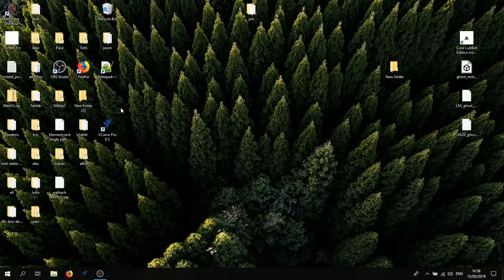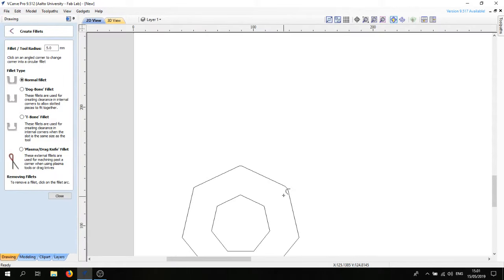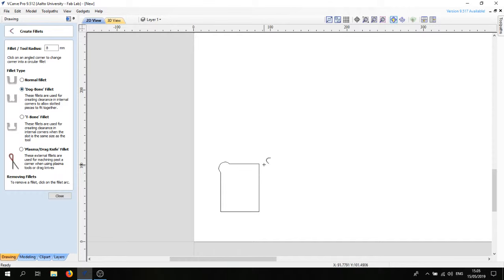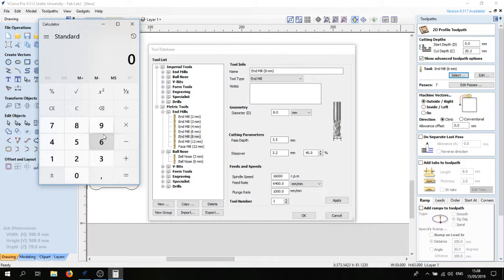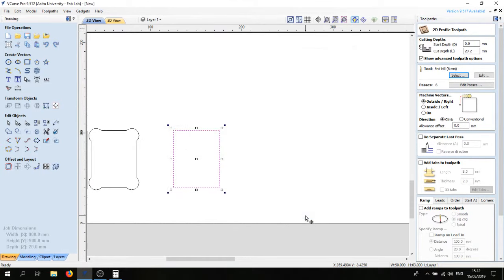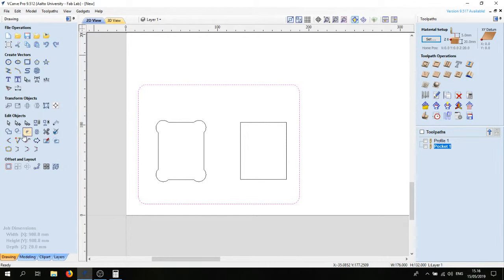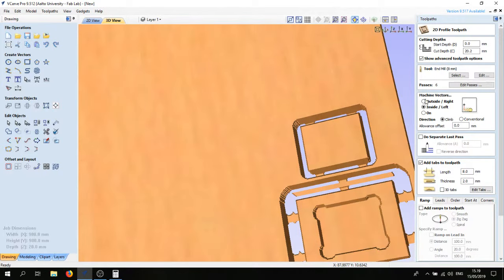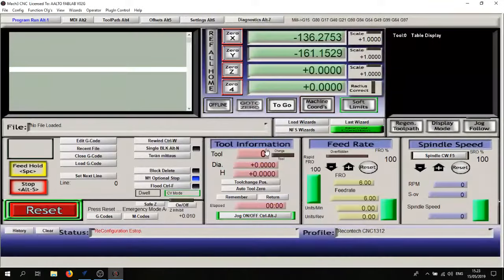CNC Milling with VCarve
In this video we are going to cover how to generate tool paths for a simple milling scenario with VCarve. We are going to use our Exitech / Recontech 1312 milling machine for the actual cutting.